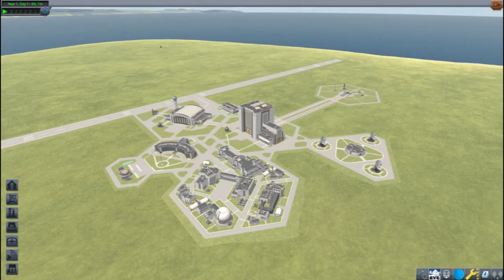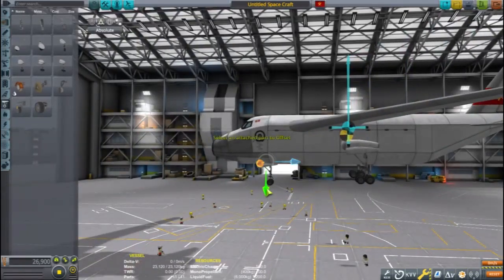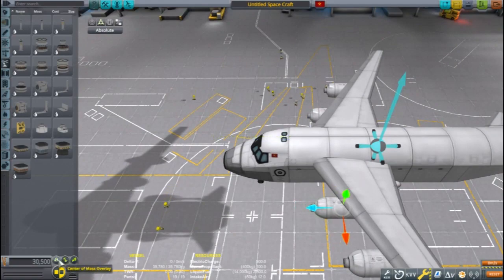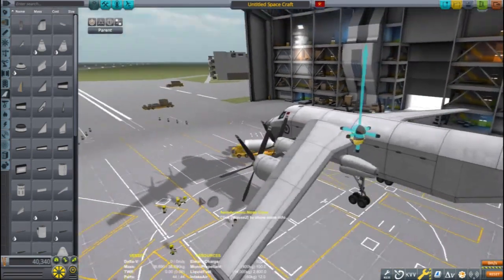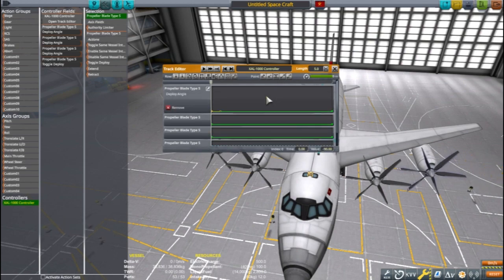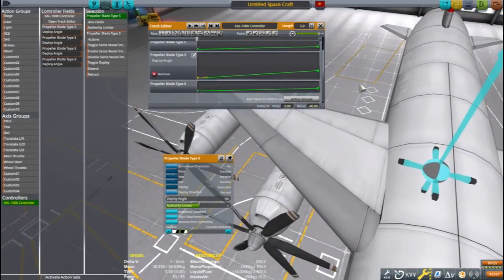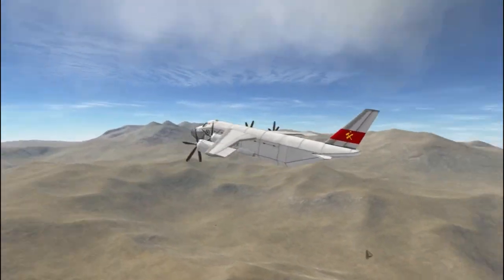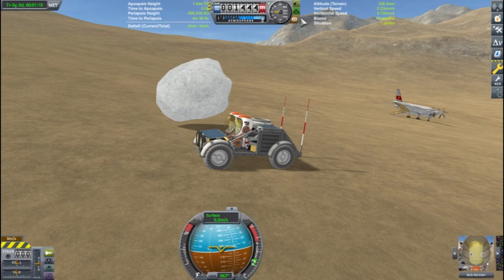Counter-Rotating Propellers Tutorial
This tutorial covers the details of how to build and fly a plane with counter-rotating propellers using the Breaking Ground DLC.